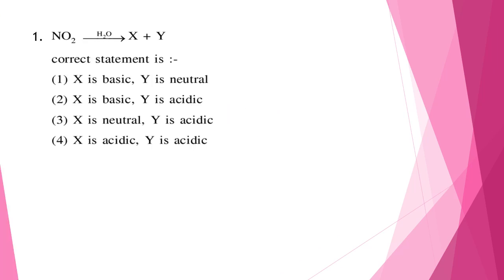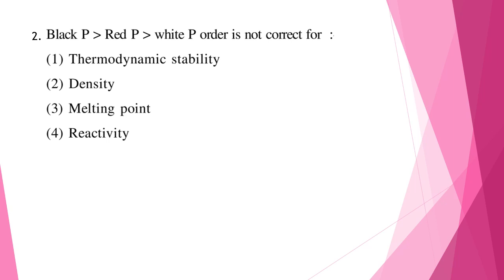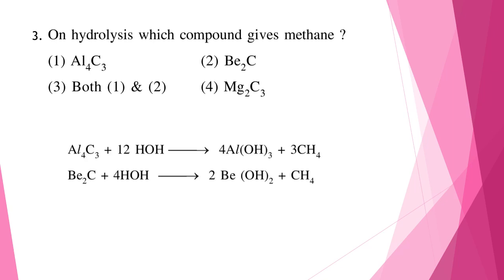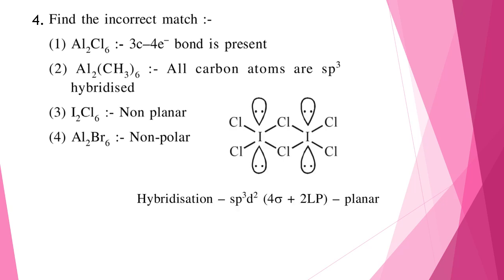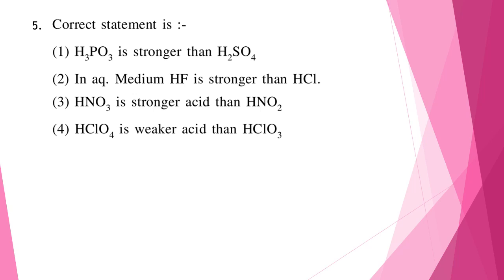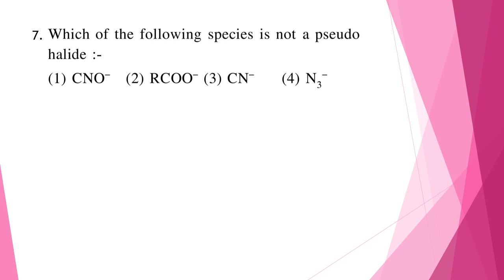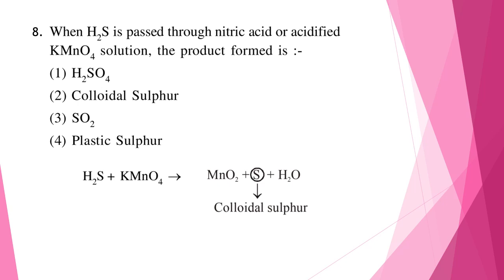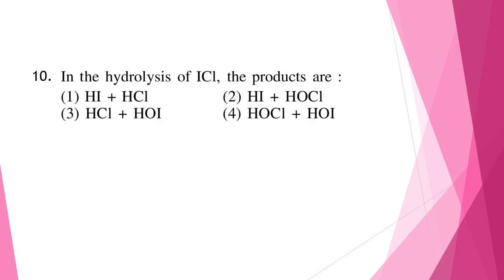CHEMISTRY MCQs FOR NEET/AIIMS/JIPMER/AFMC, with SOLUTIONS and EXPLANATIONS (19 JUNE)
HEY GUYS!!

NEET is a competition and it demands constant effort and motivation. The most important part of NEET Preparation is the practice of questions. The more you practice for NEET, the better you will become.  To aid you in this practice I am here with a whole new set of DAILY PHYSICS And CHEMISTRY MCQS with solutions FOR NEET/AIIMS/JIPMER for you guys.